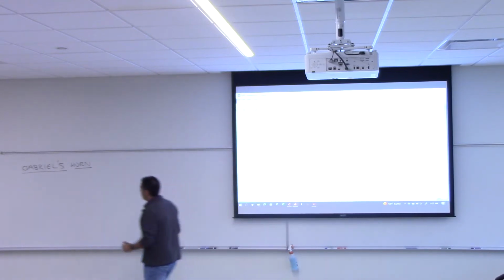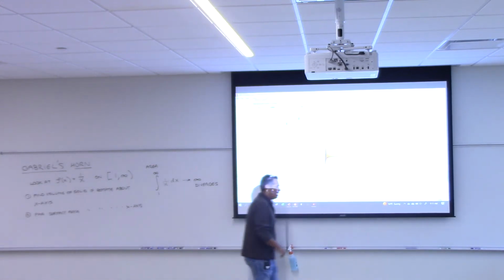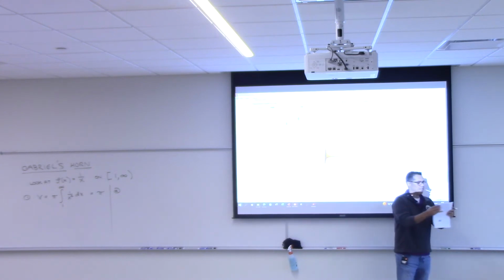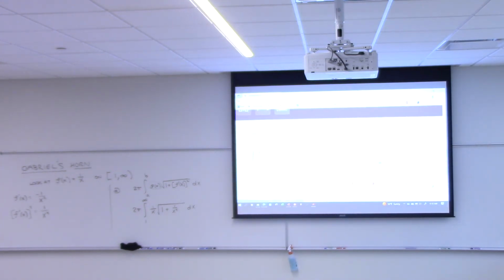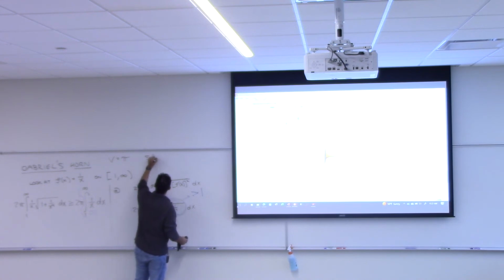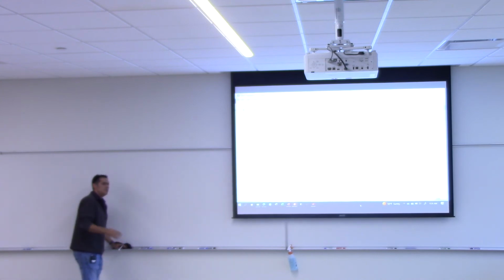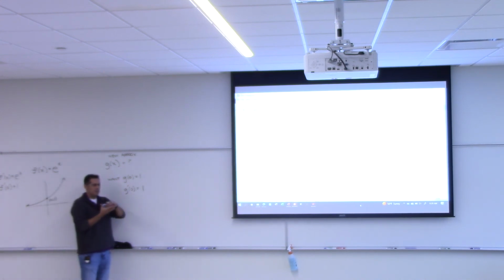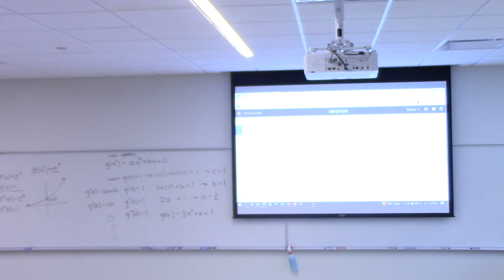2414 10-26 part1